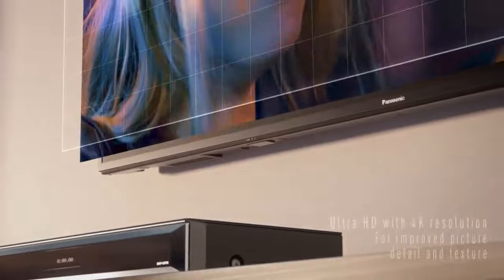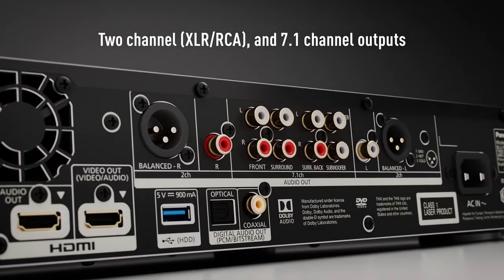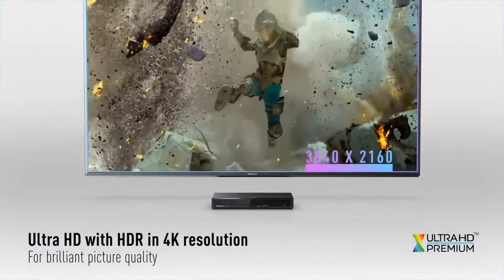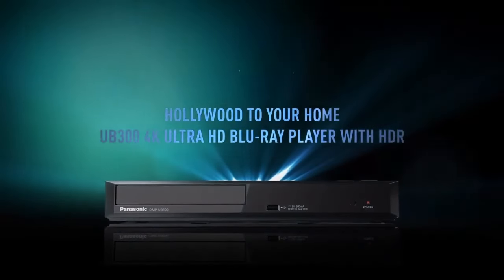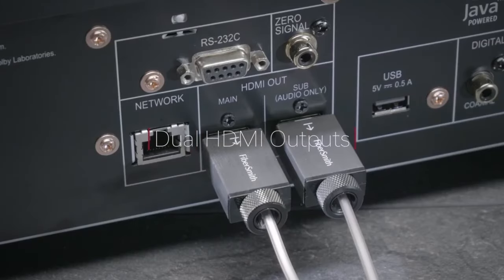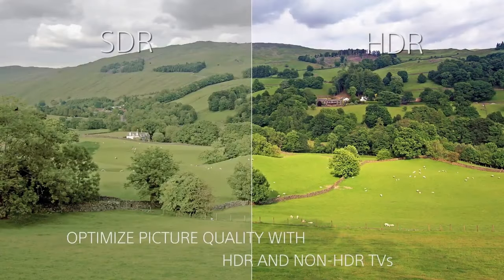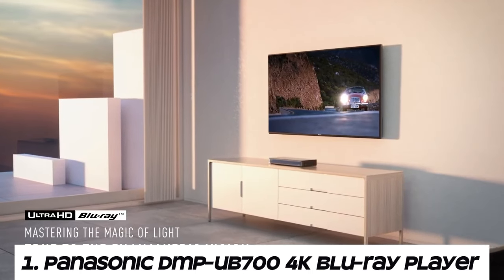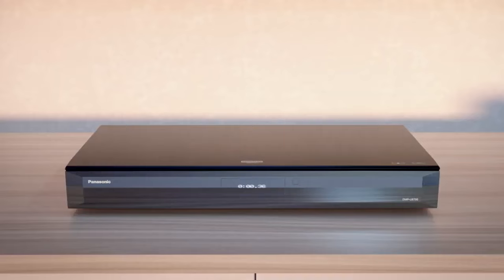5 Best Blu-ray Player in 2024! - Which One Is Best?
5 Best Blu-ray Player in 2024! - Which One Is Best?

►5.Panasonic DP-UB9000 4K Blu-ray Player
►4.Panasonic DMP-UB300 4K PRO Ultra HD Blu-ray Player
►3.Pioneer UDP-LX500 Ultra HD Blu-ray player
►2.Sony UBP-X800 4K Ultra HD Blu-ray Player
►1.Panasonic DMP-UB700 4K Blu-ray player